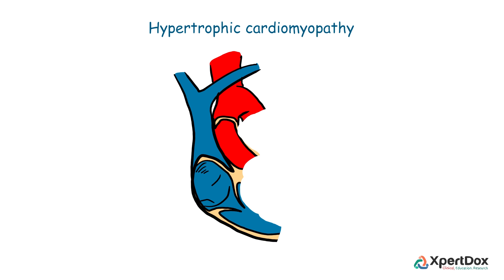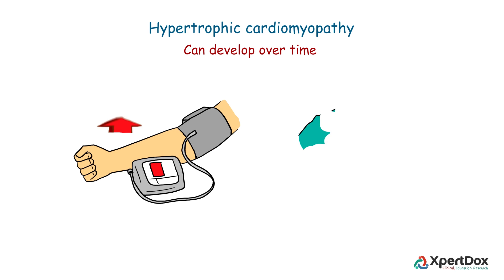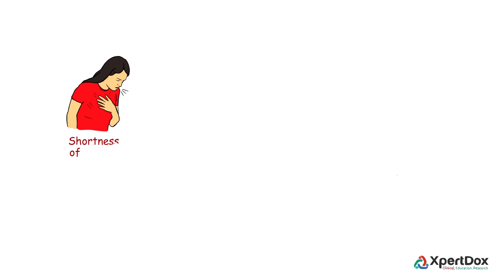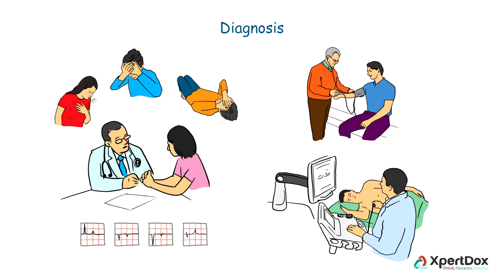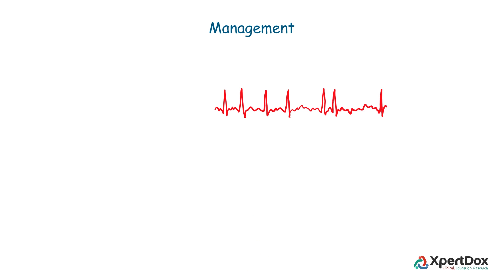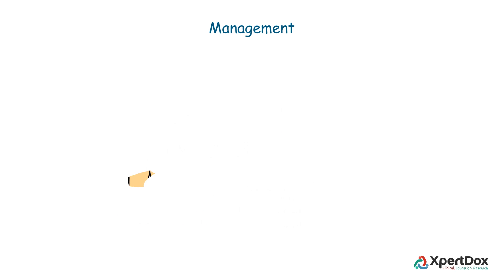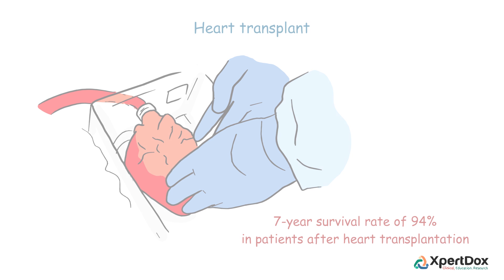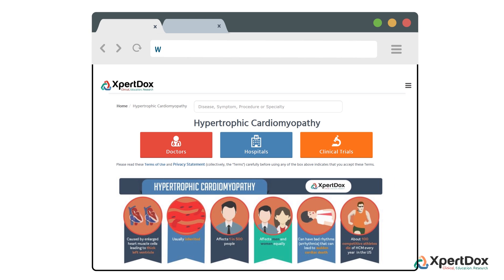Hypertrophic cardiomyopathy - When the heart muscle becomes abnormally thick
Hypertrophic cardiomyopathy is characterized by abnormal asymmetric thickening of the heart muscles. Hypertrophic cardiomyopathy is usually caused by abnormality in genes leading to abnormal growth of the heart tissue.